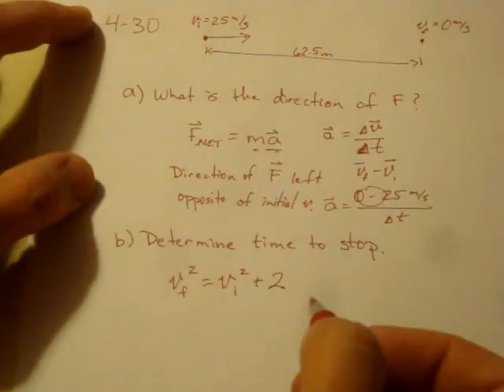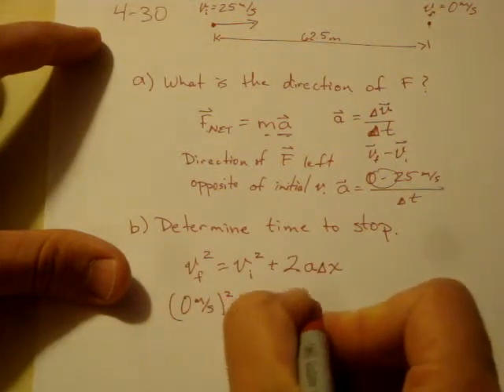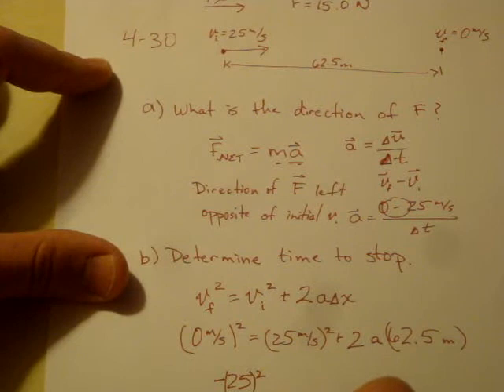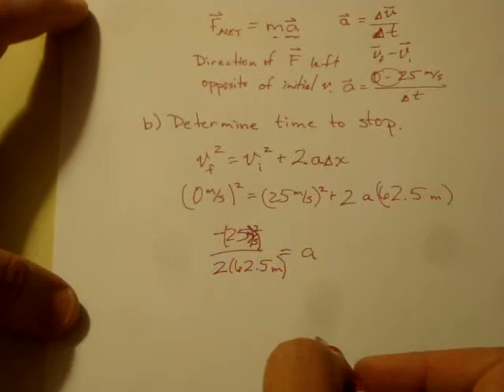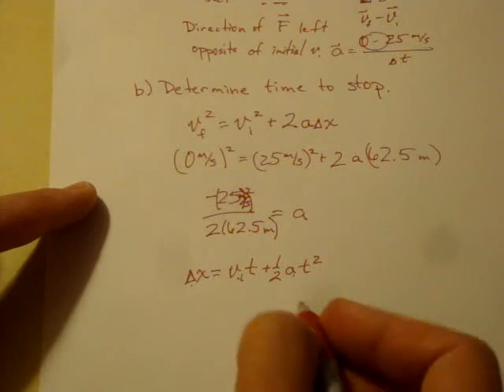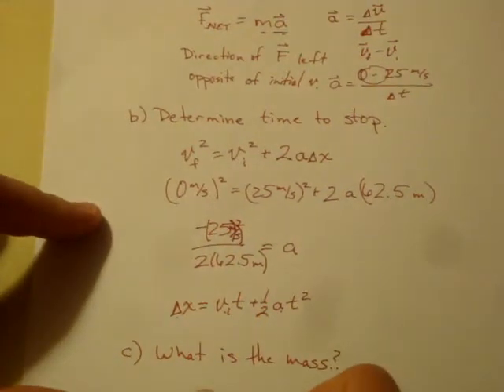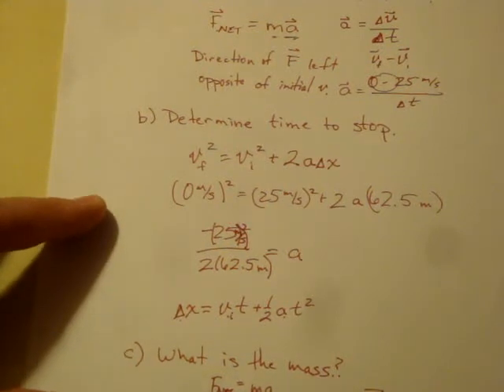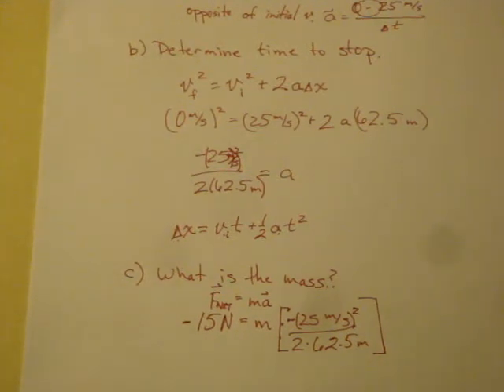Moving Particle pt 2 of 2 (Forces and Kinematics)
The 2nd part. Please post you comments on blackboard